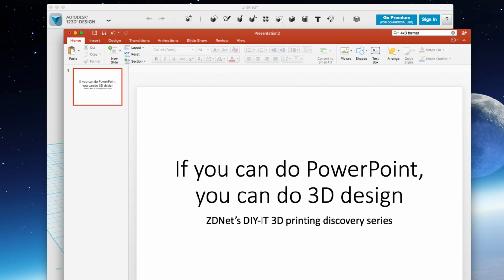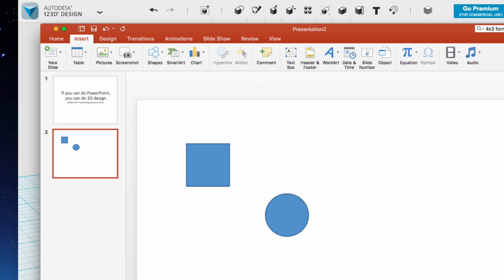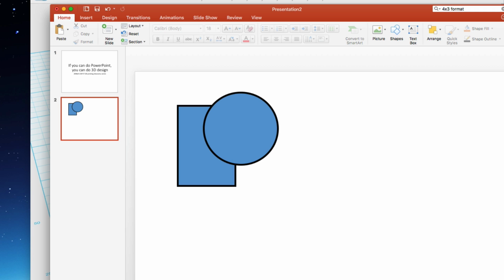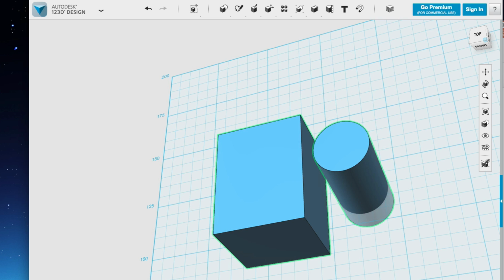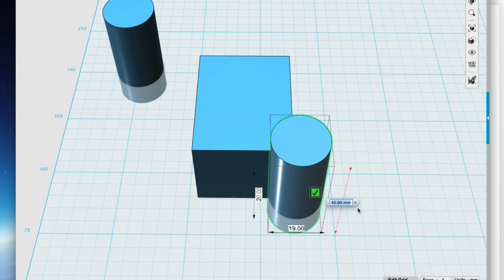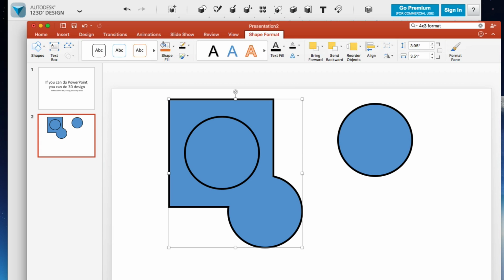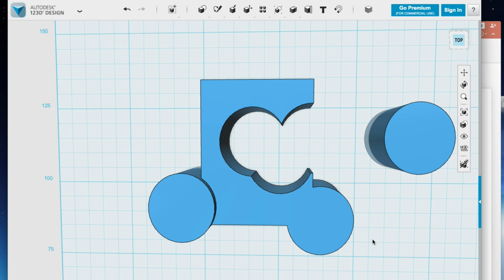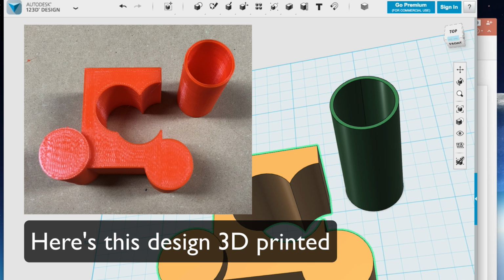If you can use PowerPoint, you can use 123D Design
One of the biggest challenges new 3D printing users face is getting comfortable with the idea of 3D design. To many people, using a 3D CAD (computer-aided design) program seems completely out of reach. But, as it turns out, there are a lot of features in 3D design that are similar to those in something almost all of us have had to use: PowerPoint.